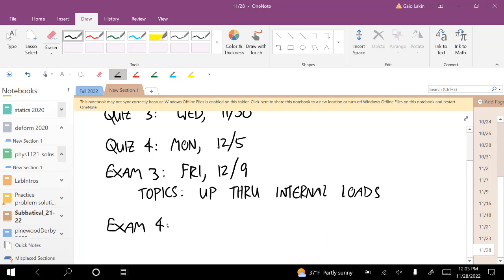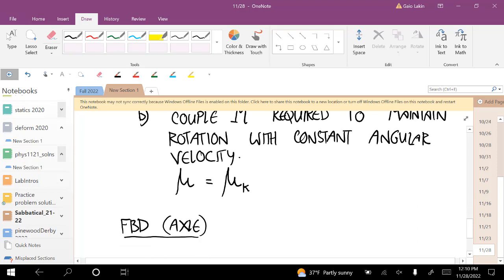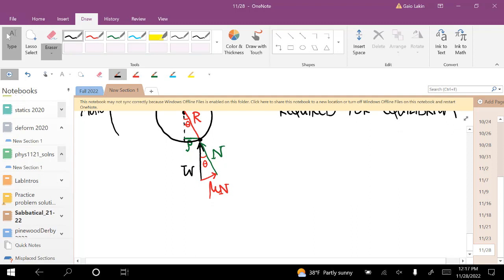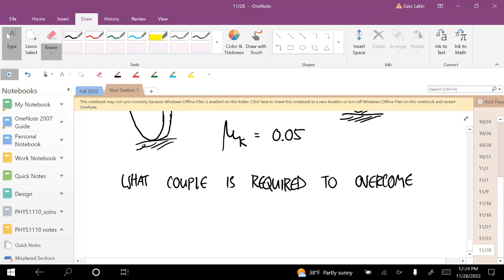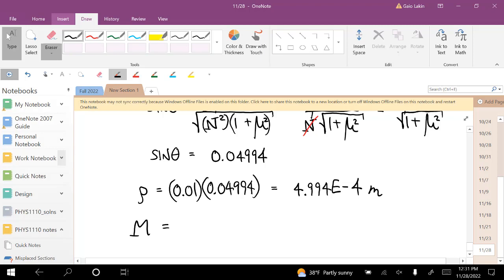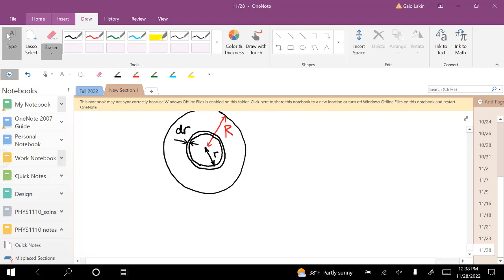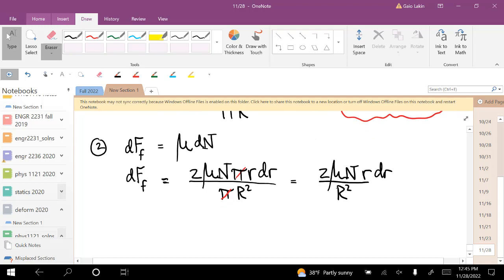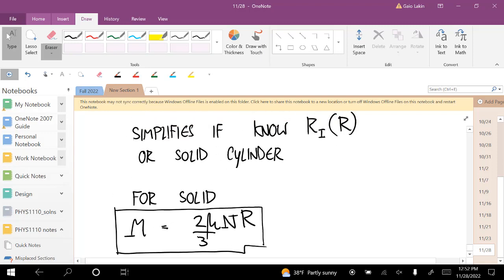Statics: Monday, 11/28